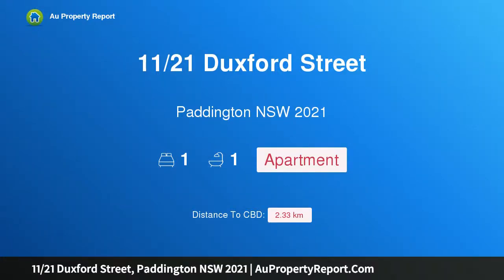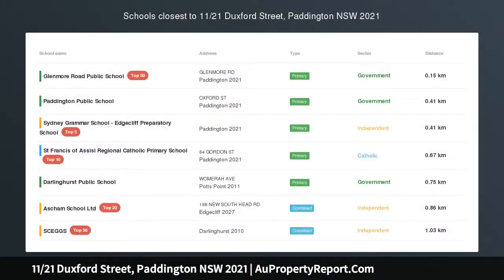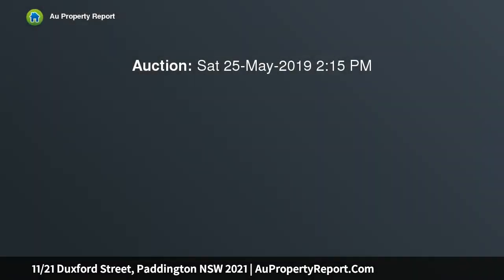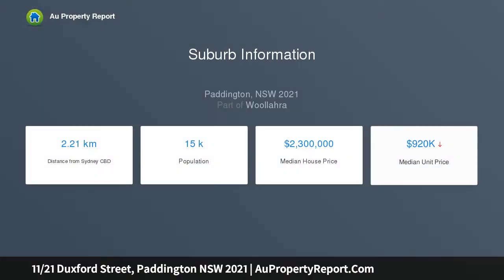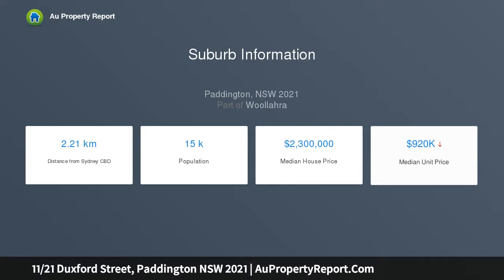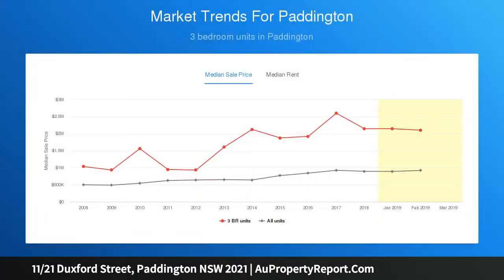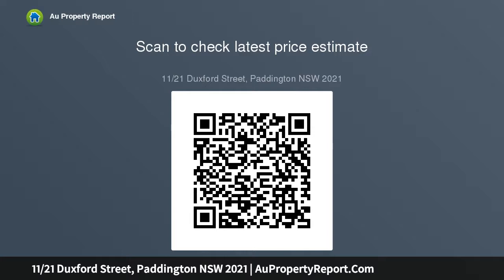11/21 Duxford Street, Paddington NSW 2021 | AuPropertyReport.Com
11/21 Duxford Street, Paddington NSW 2021
Property Type: apartment
Bedrooms: 1
Bathrooms: 1
Car Space: 0
Entry-level Paddo life w/ leafy balcony